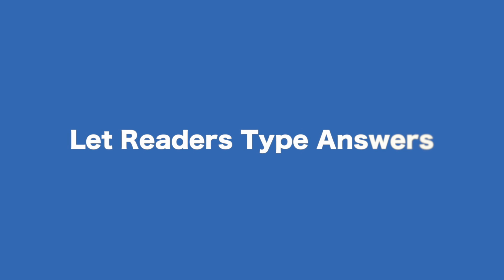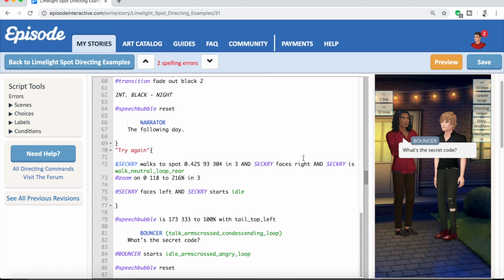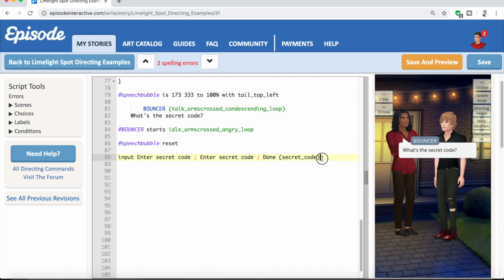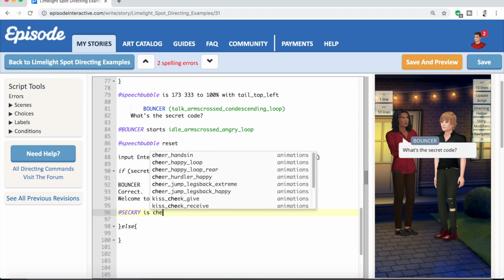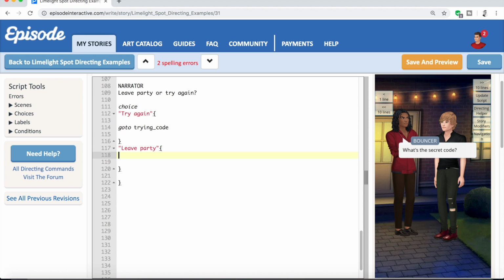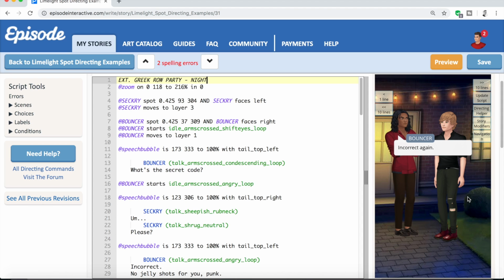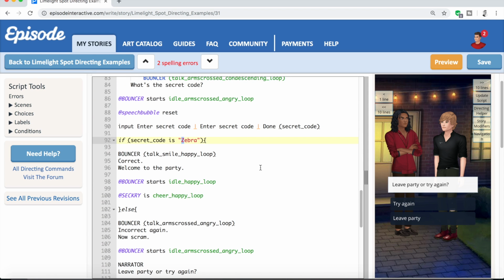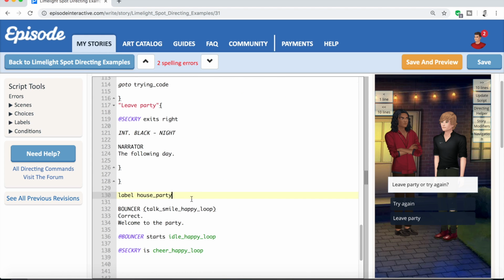LET READERS TYPE ANSWERS | Episode Limelight Tutorial 26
✔️ How to let readers type text responses in your Episode stories!